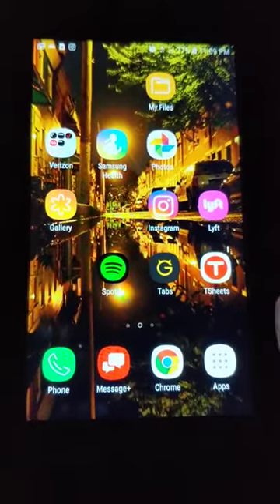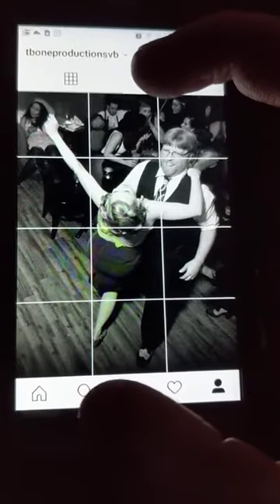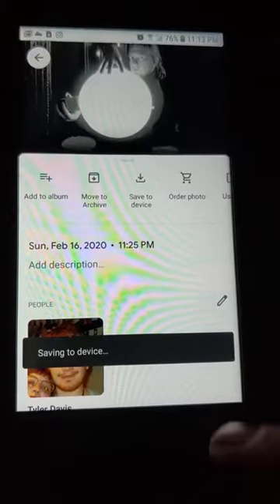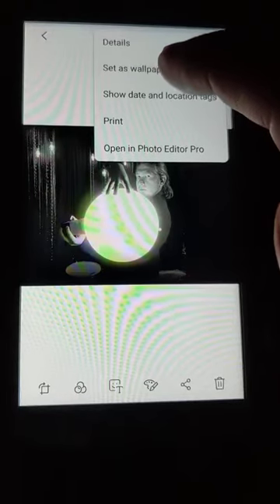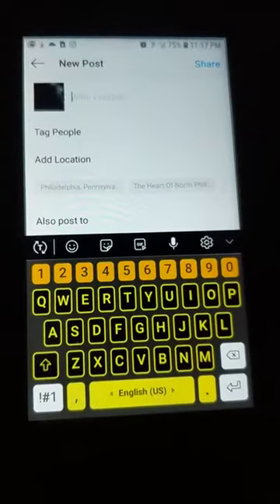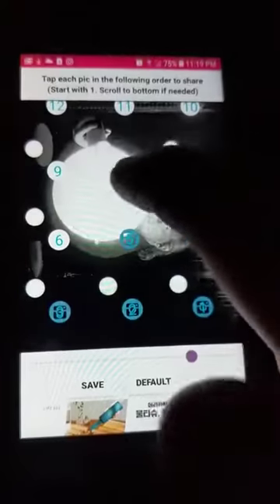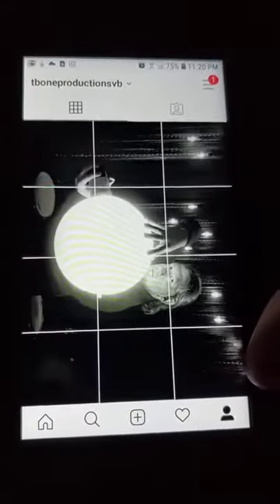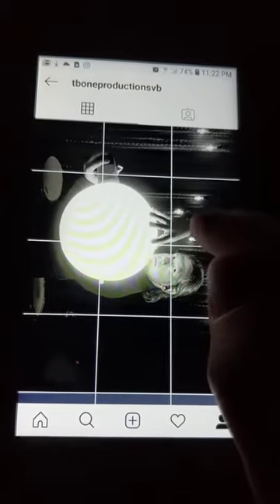Ditching the Square Why & how photographers Instagram without crop or boarder using Grid Maker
I was trying to explain how to do this in a photography group and figured a step by step video might as well be made to demonstrate how I do this. Clocking in at 13:13, a funny accident but testament to how "long winded" I tend to make things.  I don't see a point in the time and energy to overproduce and edit he hell out of such a simple video so here it is one simple longish take. Feel free to criticize and ask questions like "what is the point of your/mine/ours existence" or "why did I waste thirteen minutes and thirteen seconds my life watching your video?" because I sure as hell don't know but may be able to provide a nice long winded answer.